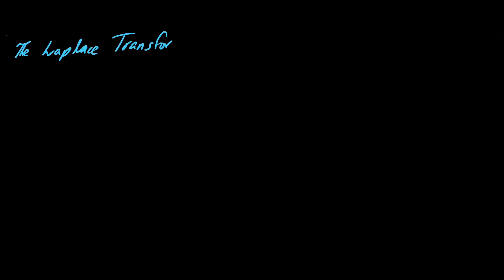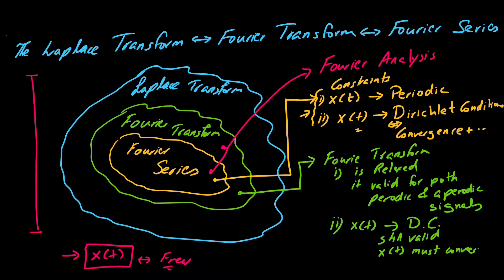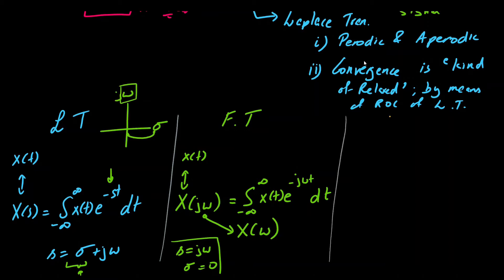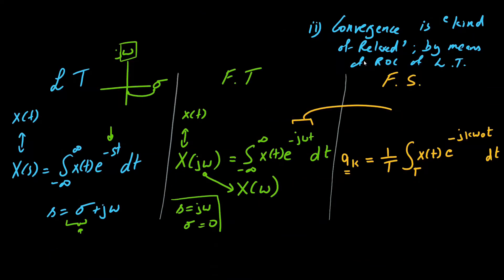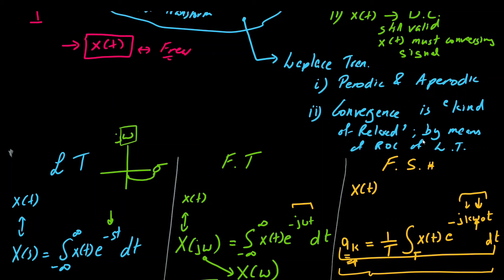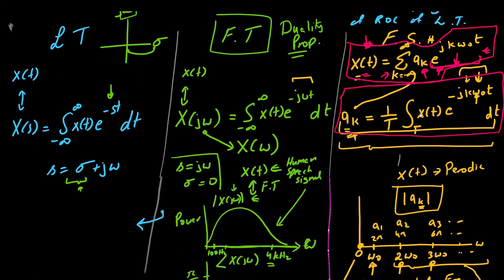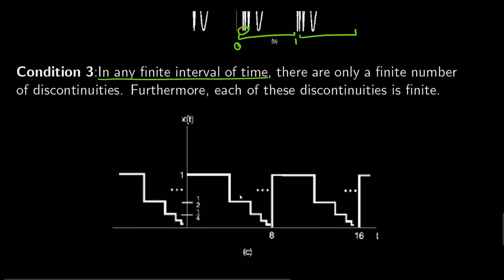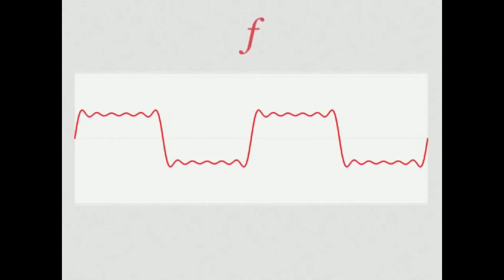Interplay of Laplace Transform, Fourier Transform, and Fourier series | 5.1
This video discusses the relationship between Laplace Transform, Fourier Transform, and Fourier series. We look into the constraints of each and their uses and benefits over other transformations.

00:00 Laplace transform and the special cases.
00:50 Constraints on the Fourier Series
03:11 Laplace Transform Generalization
04:12 Mathematical comparison
14:44 Dirichlet Conditions for the convergence of Fourier Series and Transforms